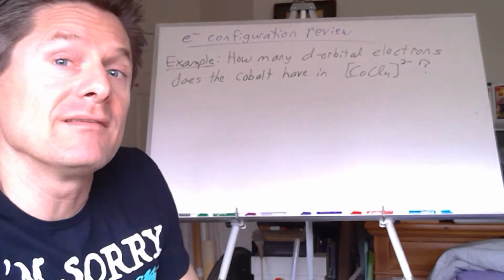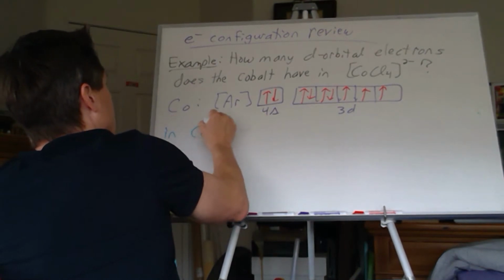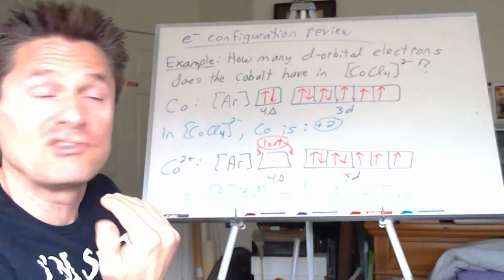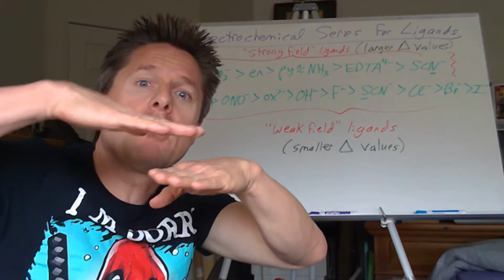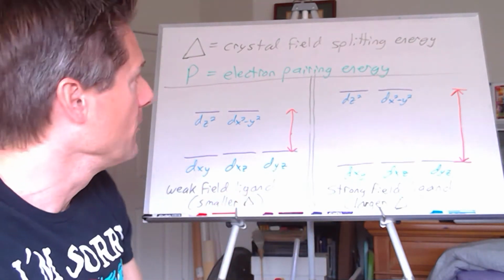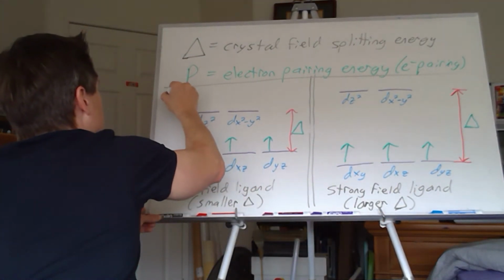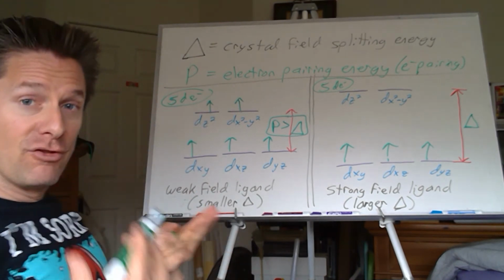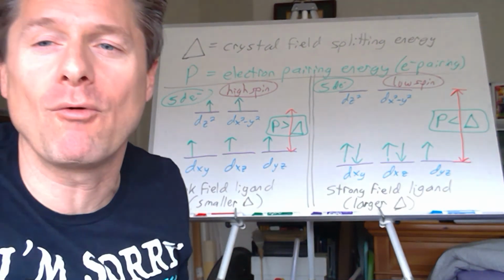Video 7 The Spectrochemical Series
This video covers the ranking of strong field vs. weak field ligands called the Spectrochemical Series" and its effects.